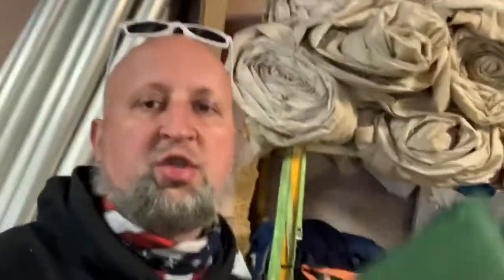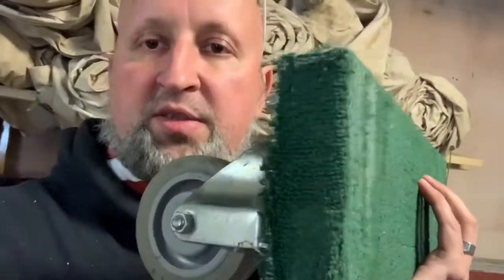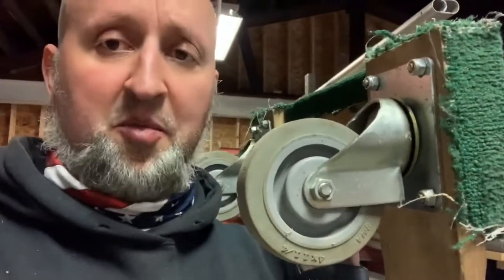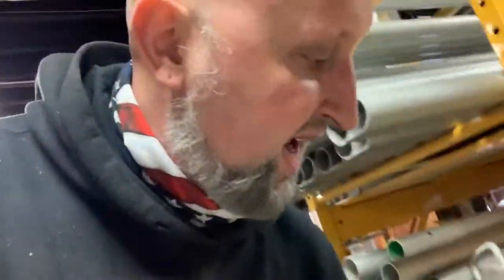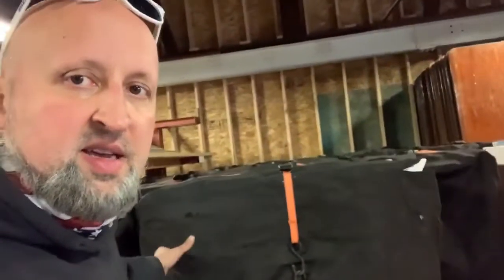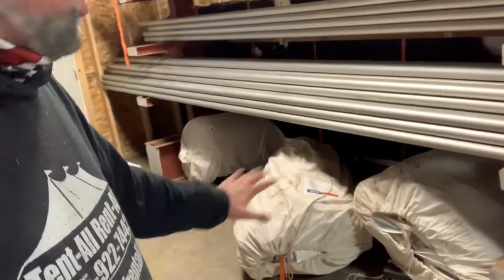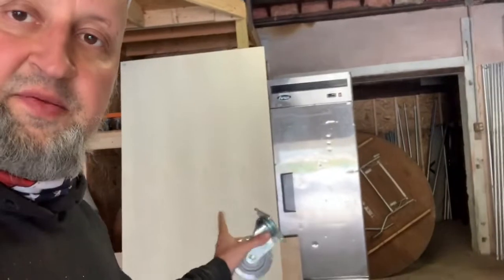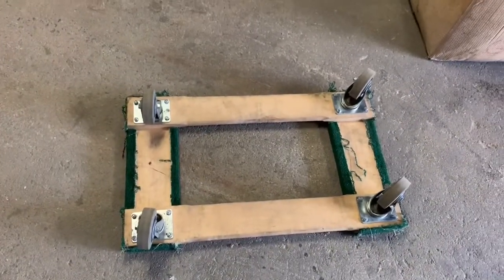Carpeted Dollies - Start A Party Rental Company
One on One phone calls on clarity.fm (onetime calls)